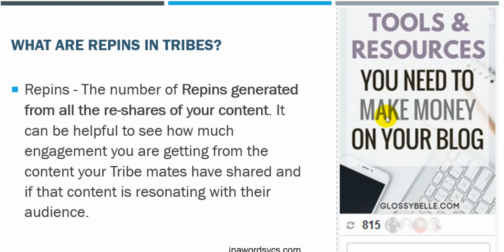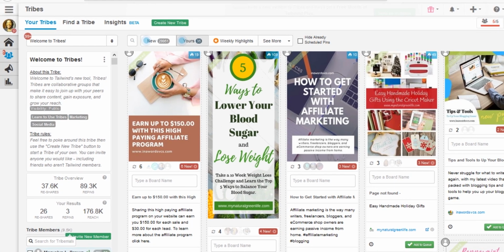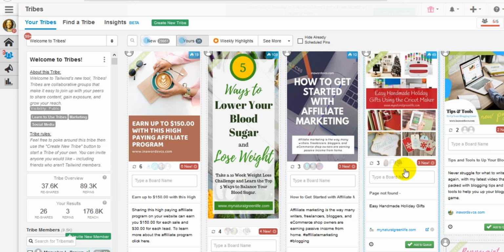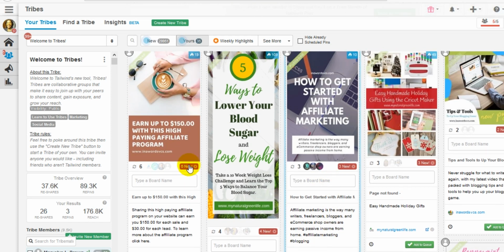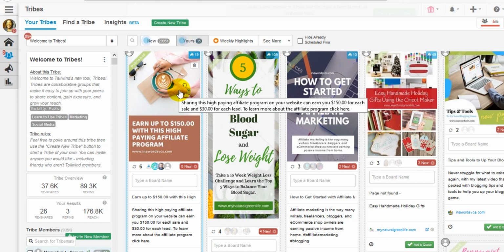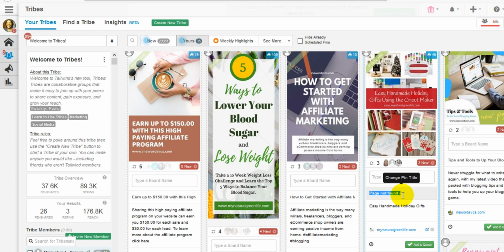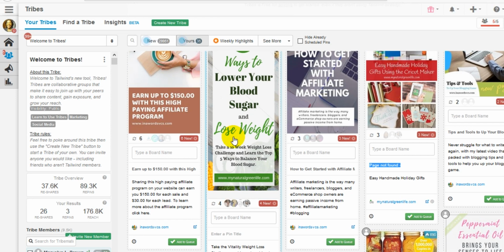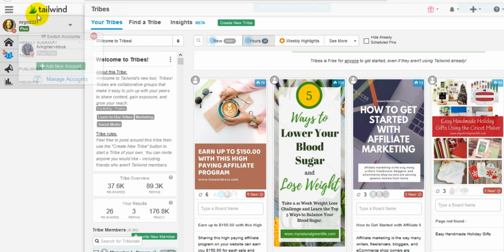Boosting Pinterest Traffic with Tailwind Tribes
Using Tailwind Tribes in Pinterest will help you get more eyes on your content. Using Tribes consistently can boost your traffic, which can lead to more people to talk to about your business (leads) and sales. Watch this video to see how it works.